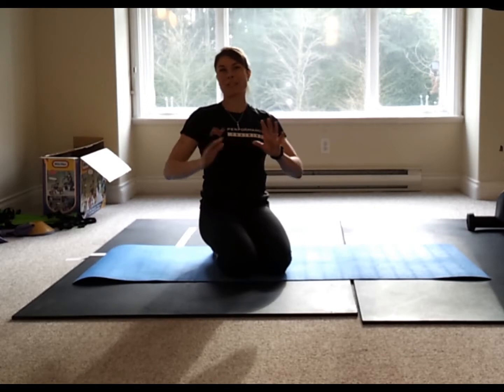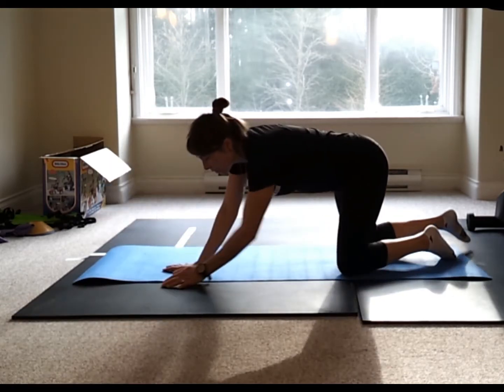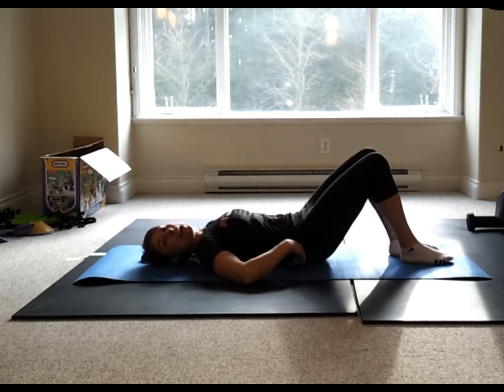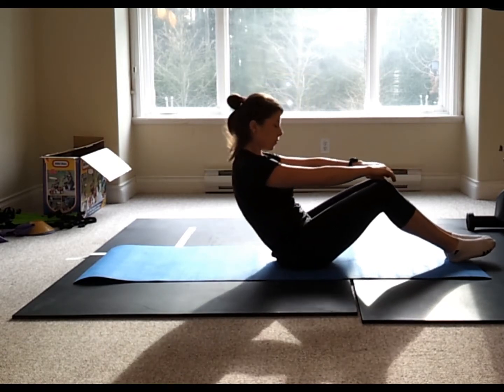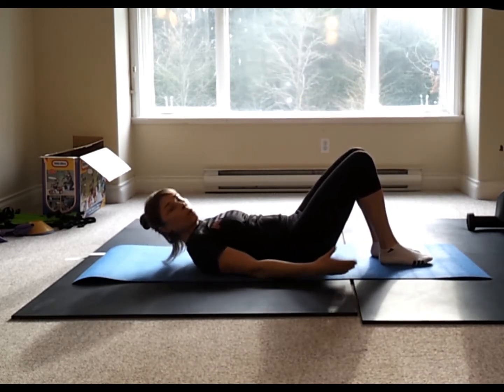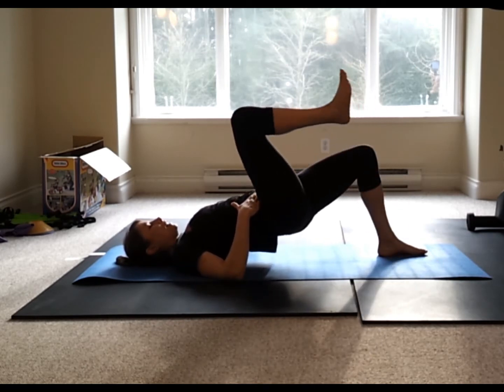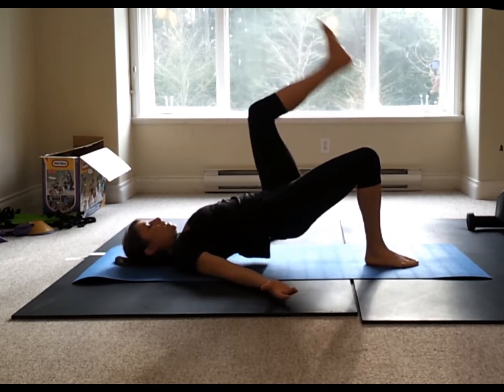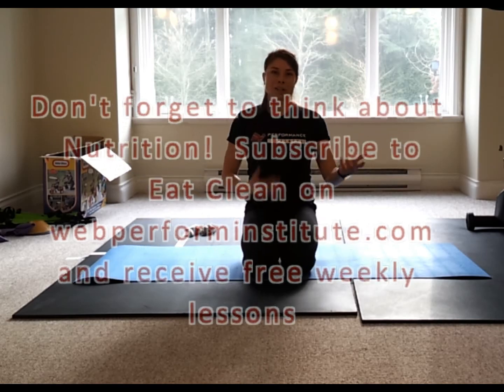BEGINNER/INTERMEDIATE Pilates 1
A great basic core workout for beginners and intermediates, focusing on deep core and postural control.  An excellent introduction for those who've wanted to learn the basics of pilates and equally as great for those who just want a comprehensive core workout.  Complete this workout and feel taller and leaner.  For more workouts and nutrition for all levels, go Workouts and nutrition for Every Body, Anywhere.